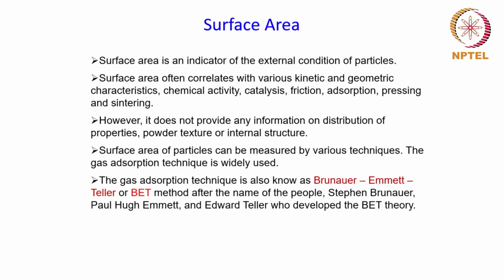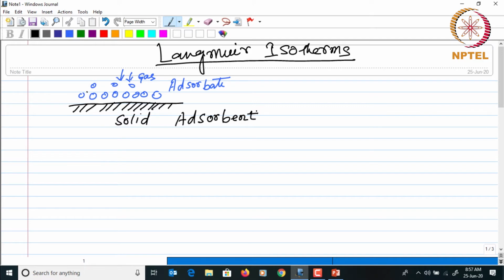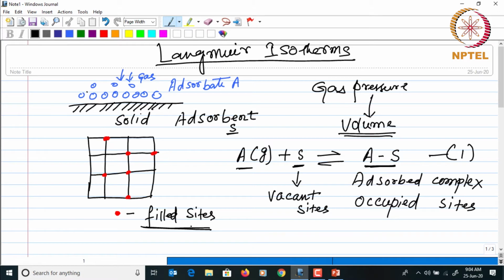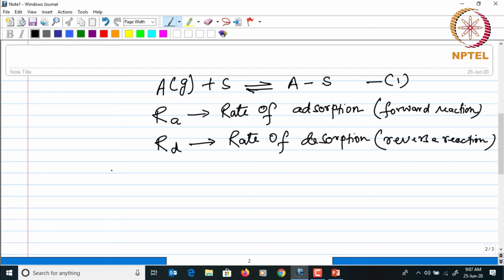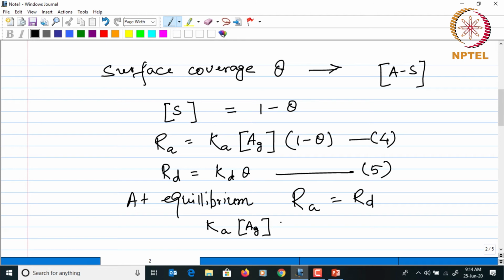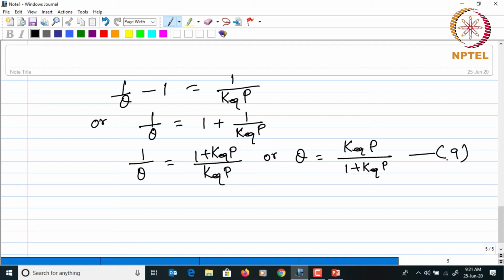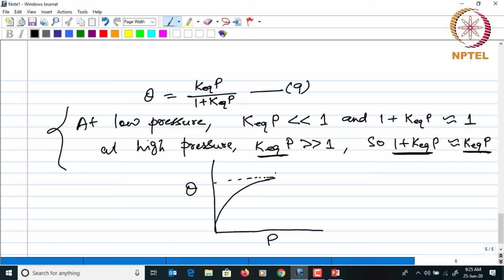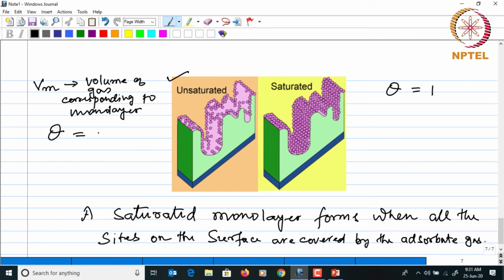Surface Area Analysis -1